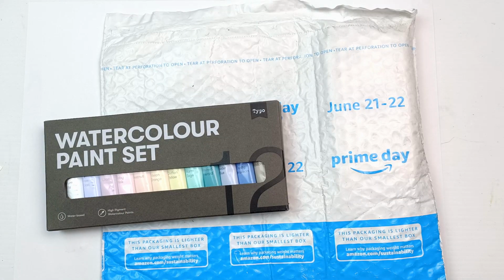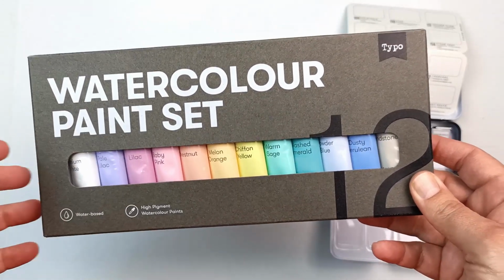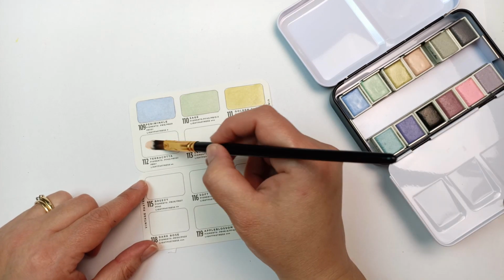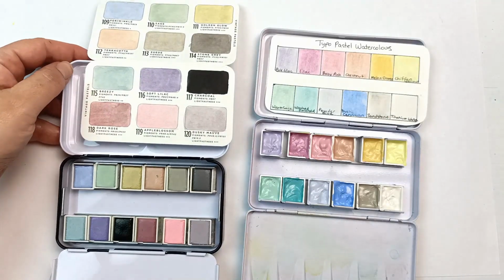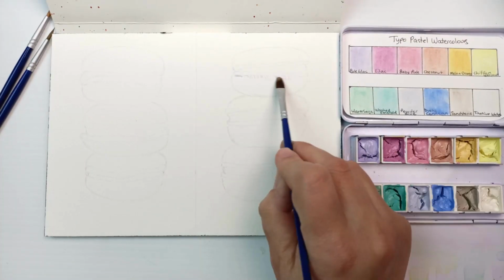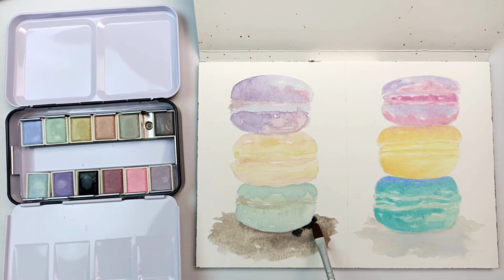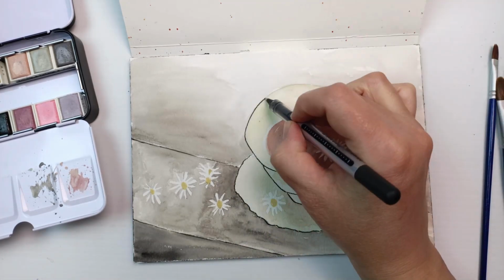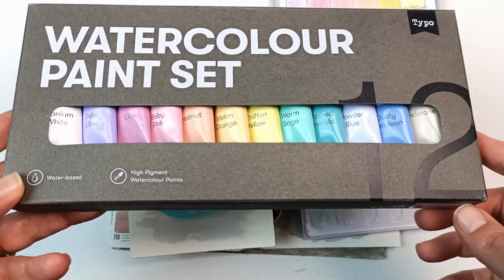Two Pastel Watercolour Sets Review! Prima Marketing Vintage Pastels Pans & Typo Pastel Paint Tubes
Today I will be looking at two new (to me) sets of watercolour paints that I just picked up recently. They are both pastel sets, so it will be really interesting to compare the colours, and the quality of paints. I review them both and do some swatching and painting as per usual, to see what they're like!

The sets are:
Prima Marketing Vintage Pastels, which come in a set of 12 half pans in a metal tin.
Amazon Australia
Amazon US
Amazon UK

Typo Pastel Paint Tubes, in a set of 12.
I really do not recommend these, but if you absolutely have to, check them out

(Some of these are affiliate links so if you happen to purchase something, I receive a small commission at no extra cost to you and it really helps out my channel. Thank you!)

Becky x